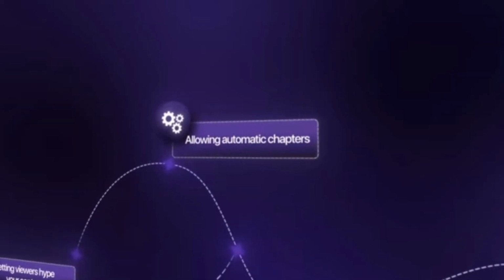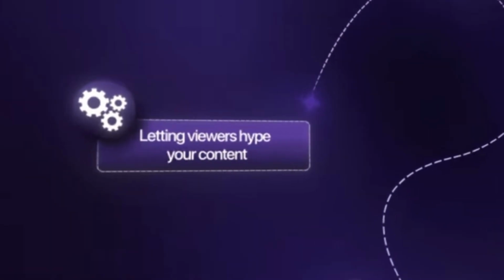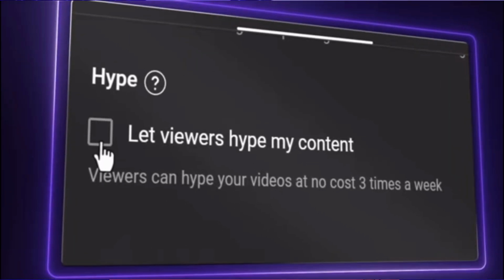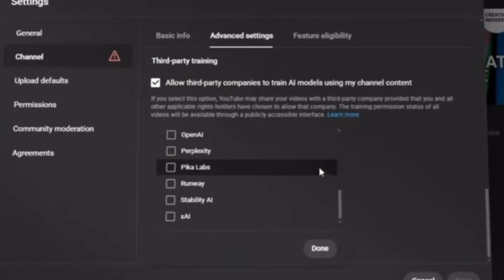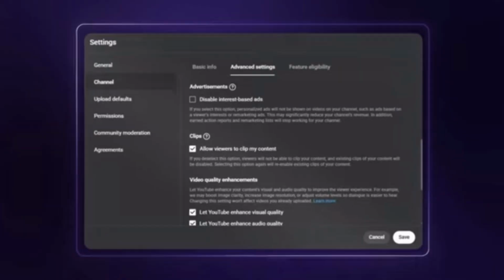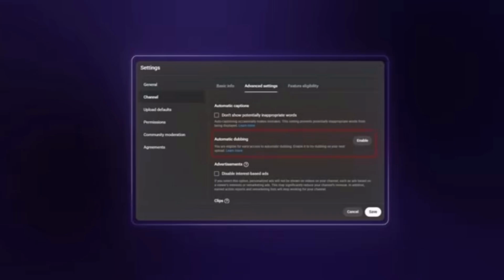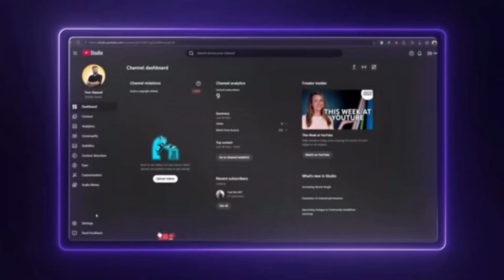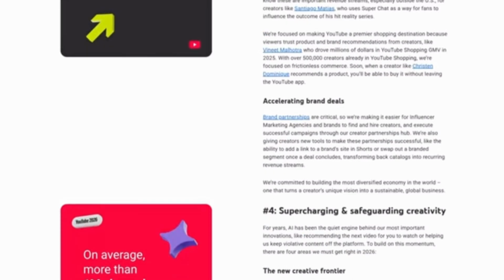TURN ON This 7 New YouTube Settings and Blow Up in 2026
In this video, I break down exactly how I grew my YouTube views from just 1,307 in 2025 to over 341,000 in 2026!

🚀I’ll share the strategies, tips, and tools that made the biggest impact:-
How to optimize your videos for the algorithm
- Easy growth hacks anyone can implement- The mistakes I made that slowed me down
- My step-by-step approach to scaling views

If you want to grow your channel faster in 2026, this video is for you!